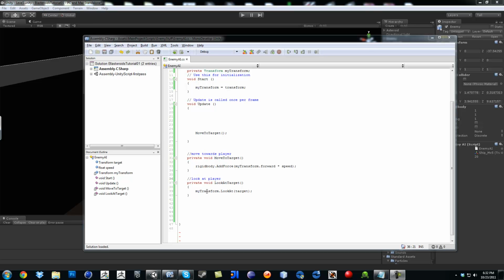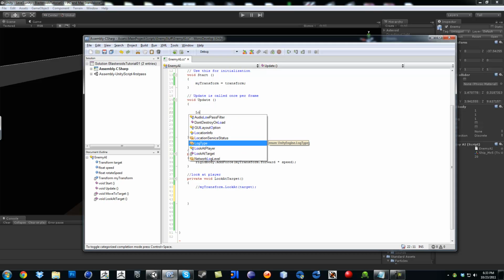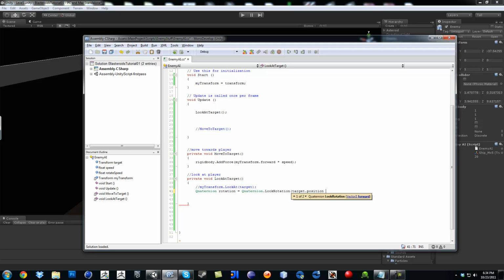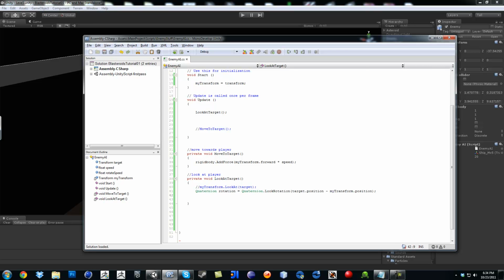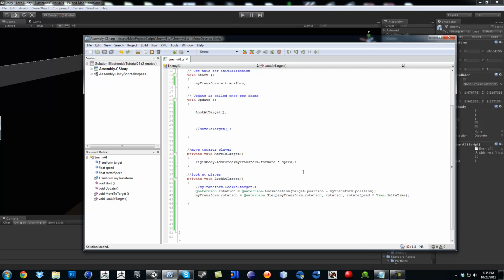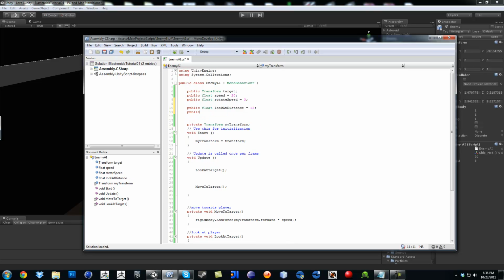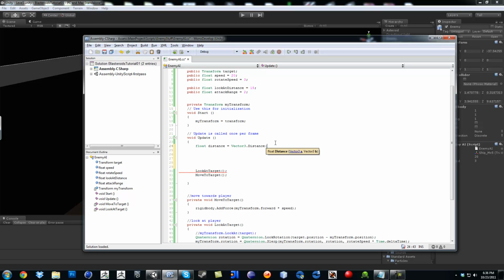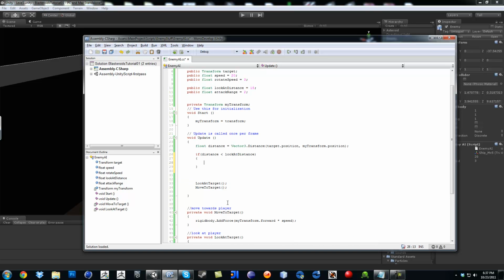Unity3dc#Blasteroids(026)enemy AI part2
so far i added something for distance and the rotation